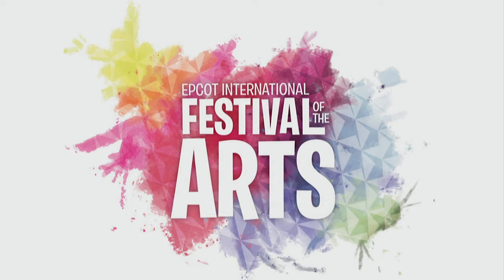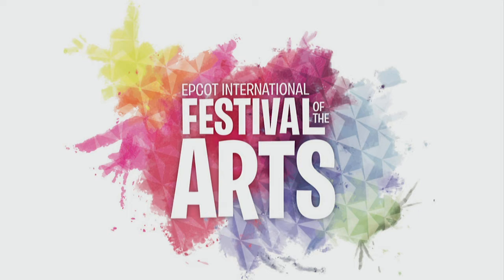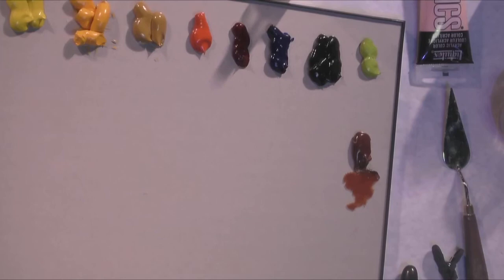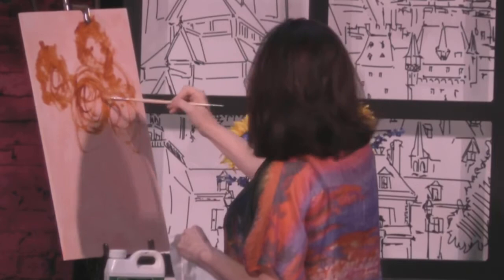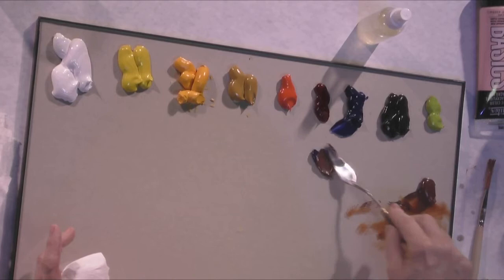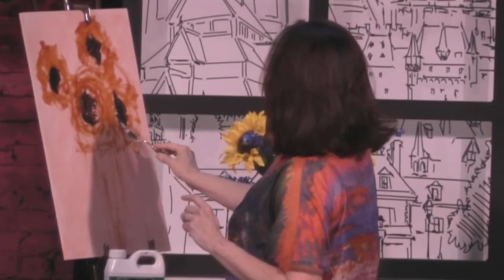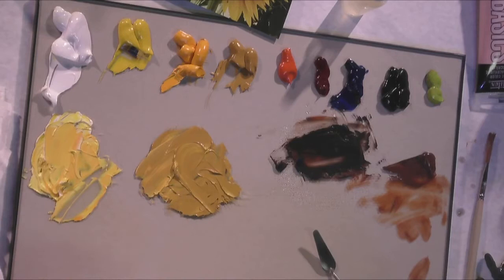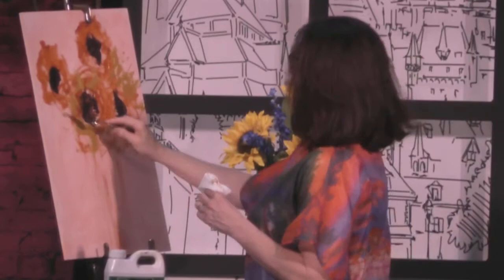Disney's EPCOT Int'l Festival of the Arts Palette Knife Painting Demo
Disney's EPCOT International Festival of the Arts. Palette knife painting demo by Noreen Coup.